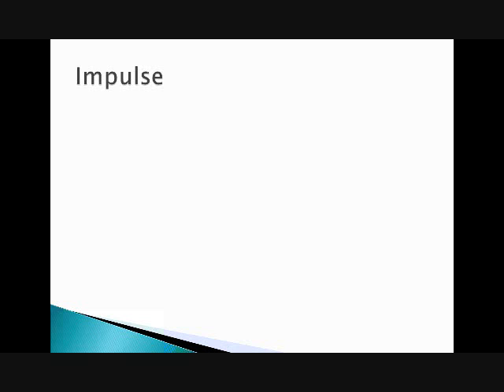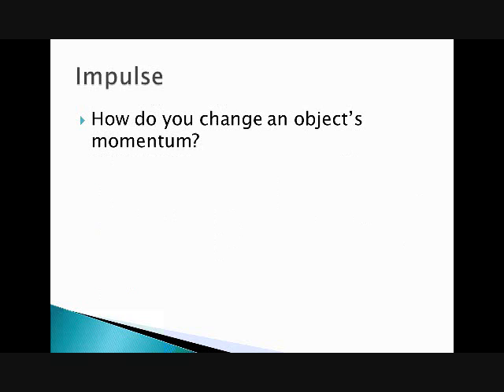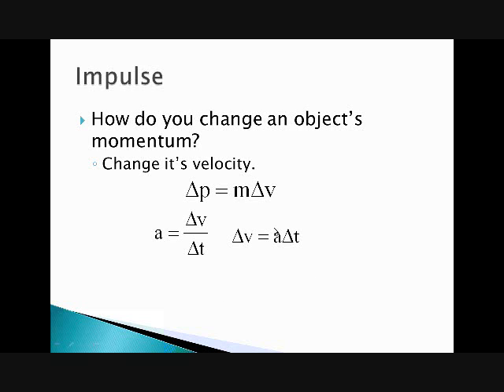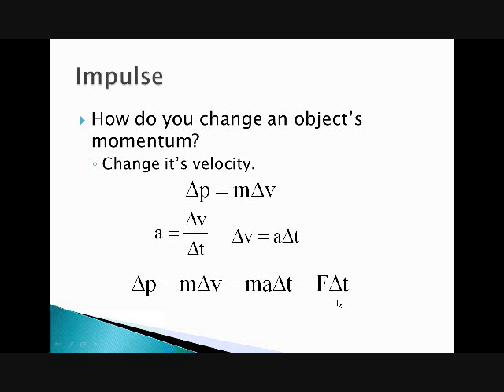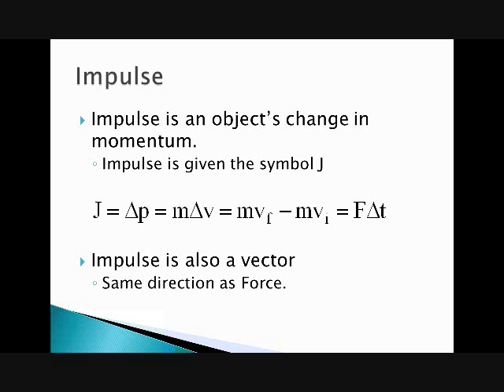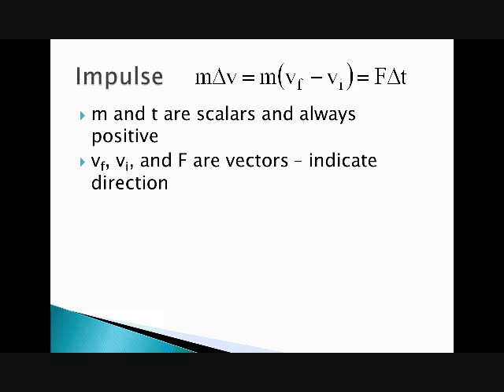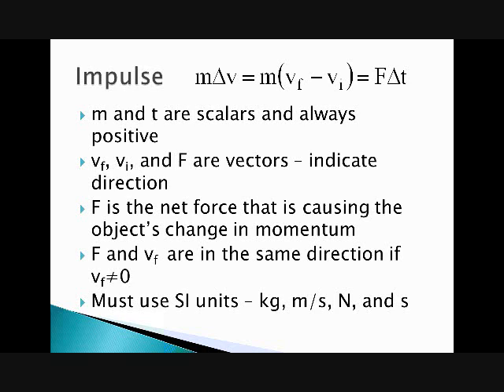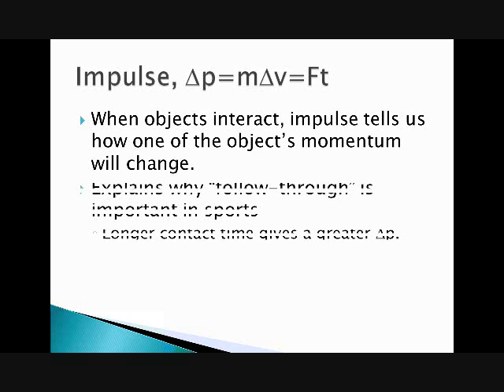Impulse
Physicks by Epperson, A 5-slide summary of impulse,